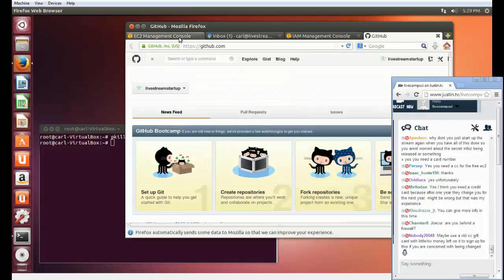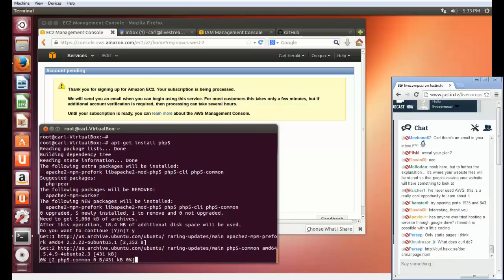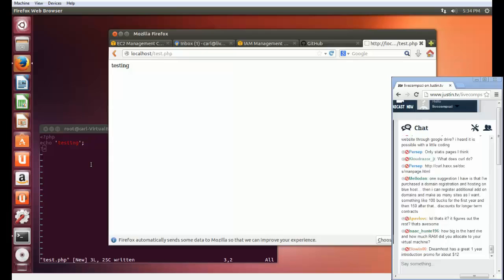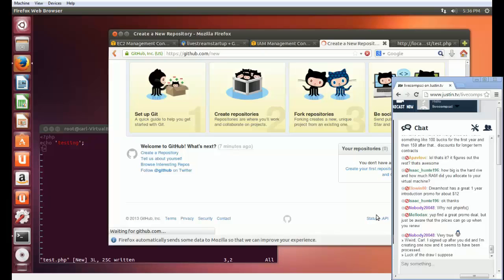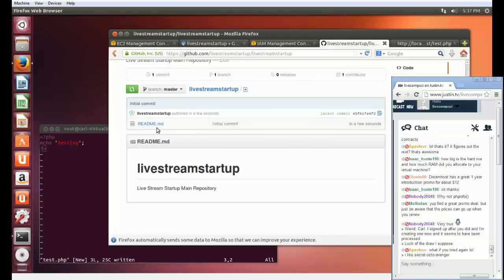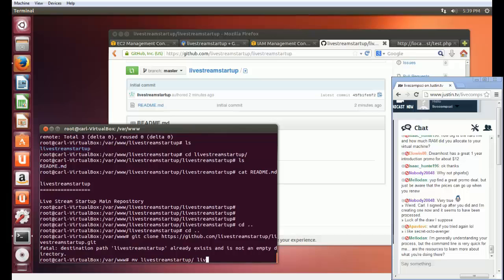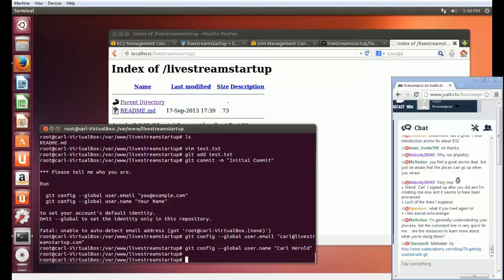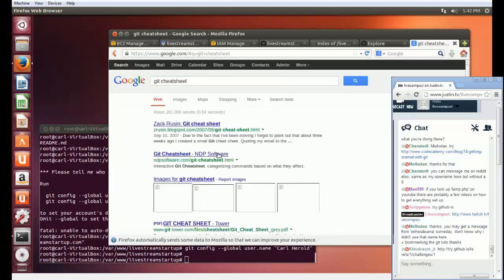LiveStreamStartup : Session #1.4 Recorded LIVE on 2013/09/17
Here I set up a GitHub Account as well as a GitHub repository. I show the basics of how to set up and use git, which is a version control system used to keep track of my work as I proceed. I also go through the basic process of configuring my machine to work as a web server, and I install apache, php, and several other tools necessary for that process.